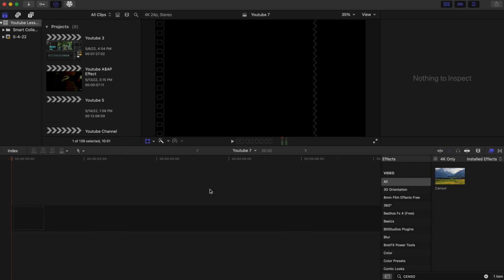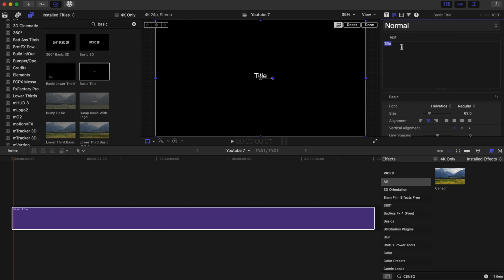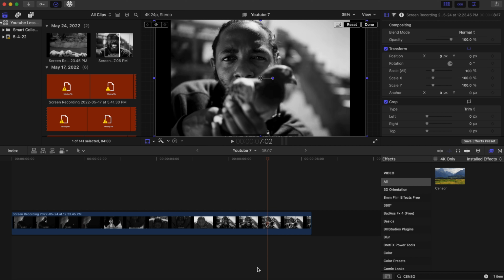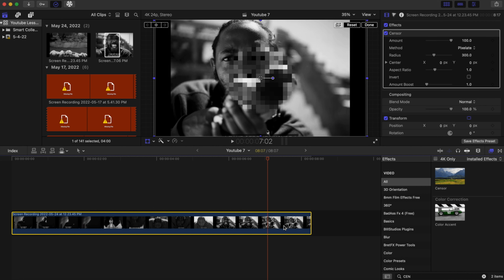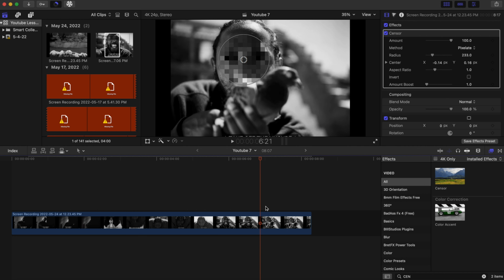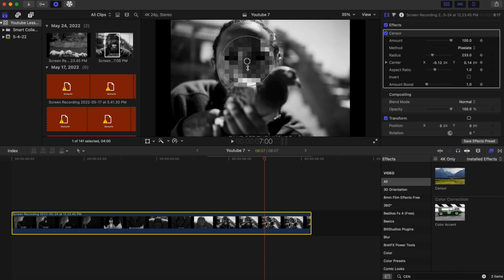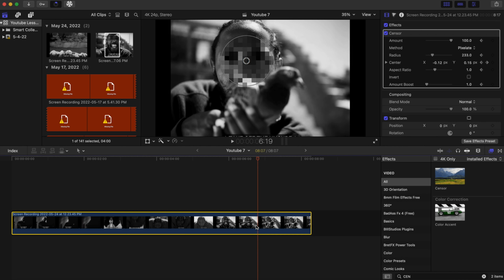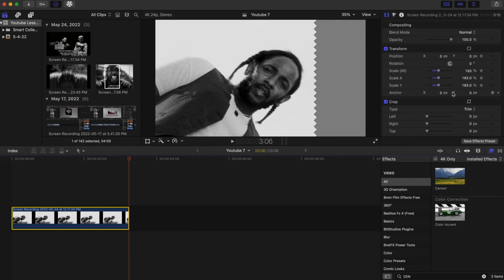Kendrick Lamar N95 3 FREE EFFECTS 2022!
Kendrick Lamar N95 3 Free Effects!

Title Effect| Censor Effect |Pan Out Effect

I hope these help you out with your own personal post production editing!
Comment your favorite effect and what new ones you want to see!